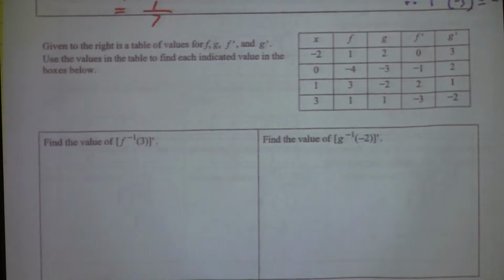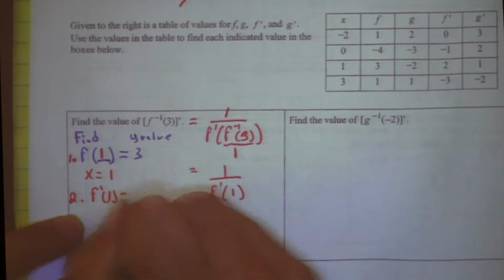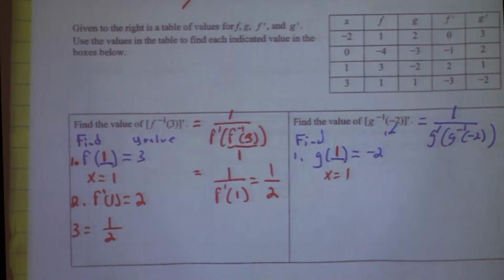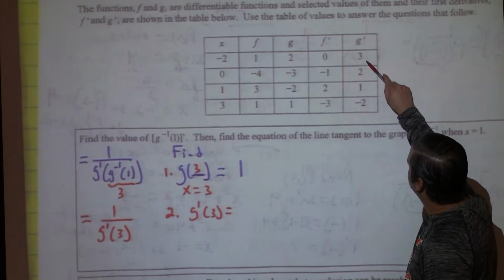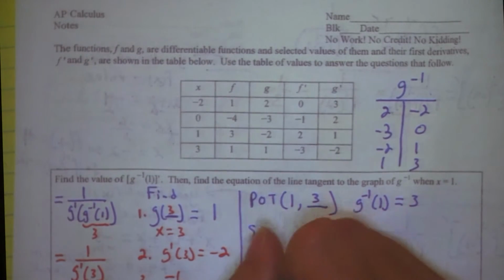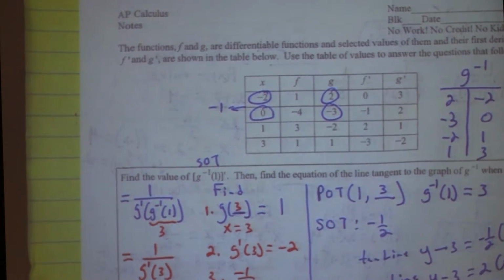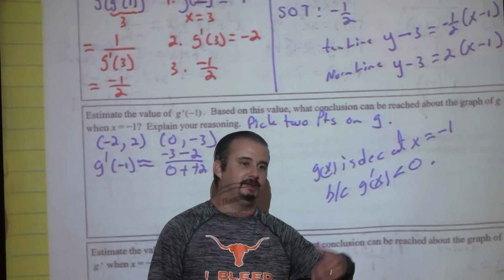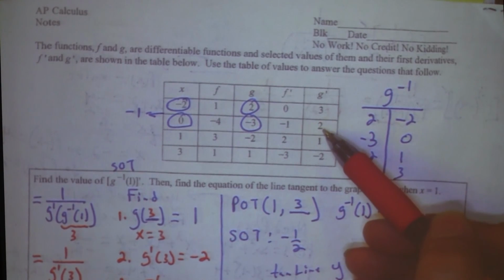11-8-2016 Derivatives of Inverses Cont. Part 1